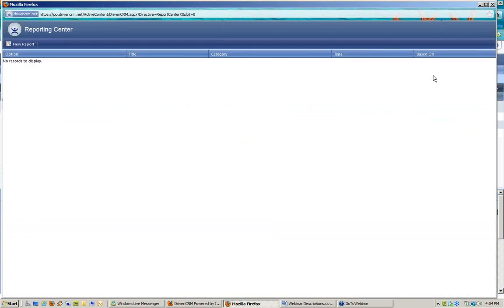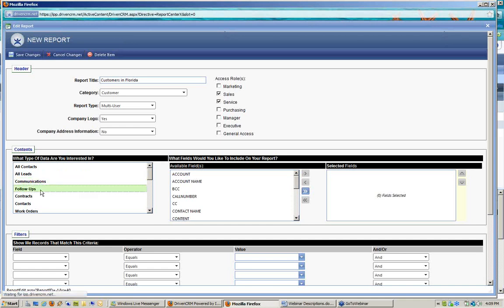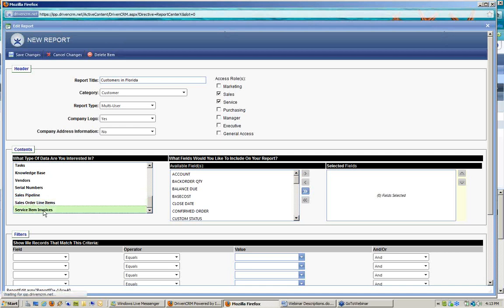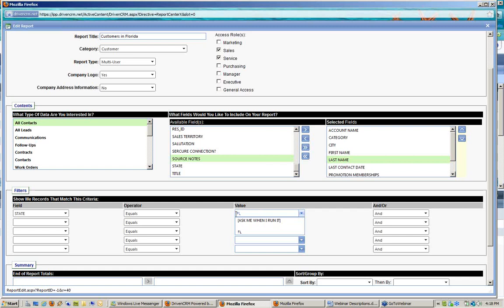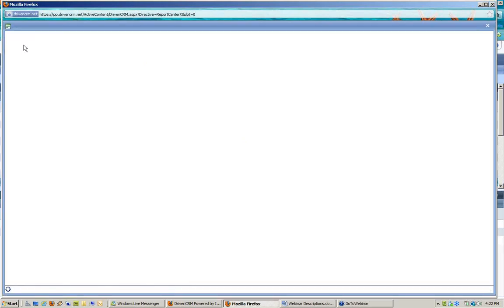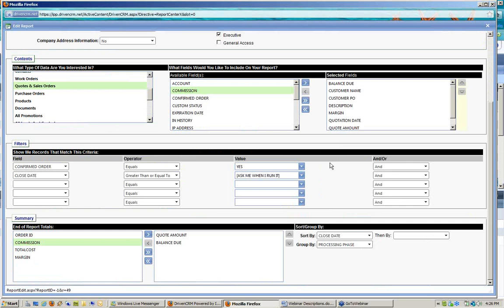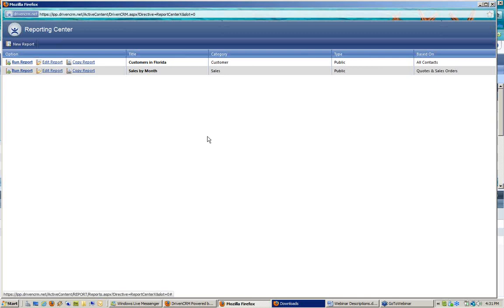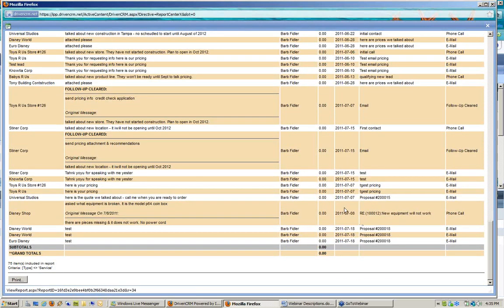DrivenCRM Report Setup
creating reports; using roles to control access to reports; filtering options; report totals; sorting & grouping; exporting reports to excel